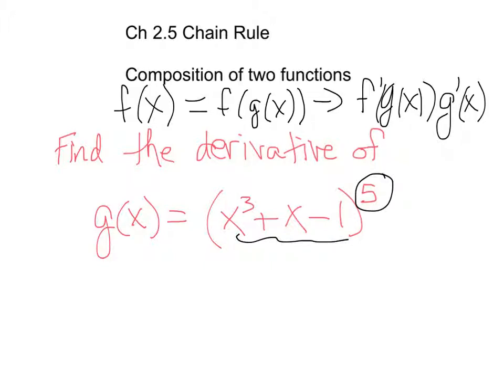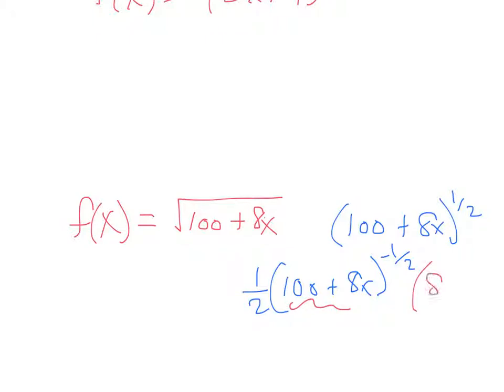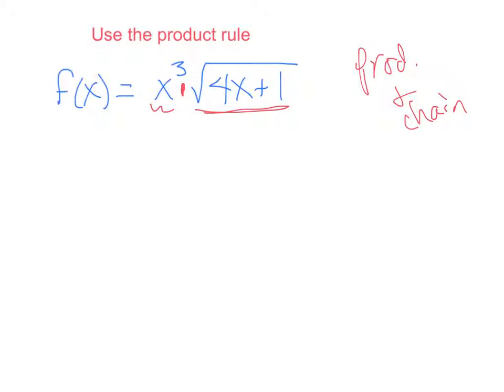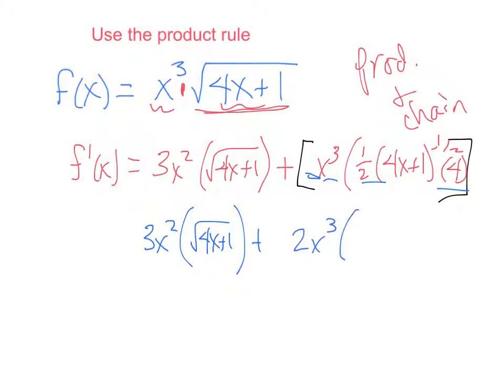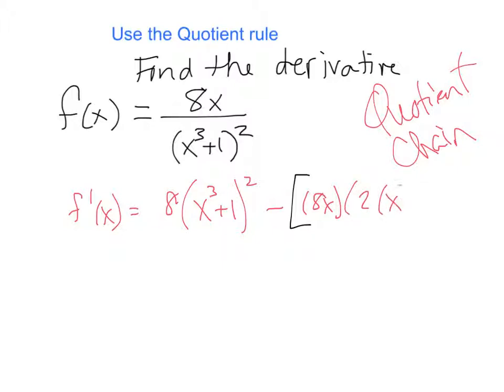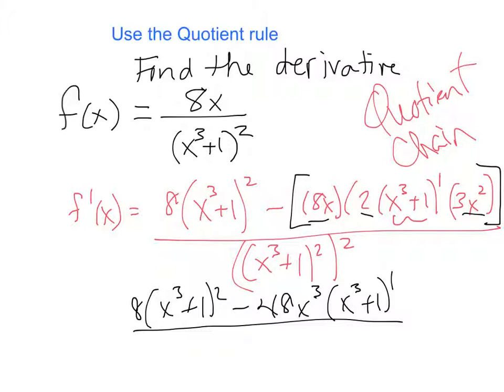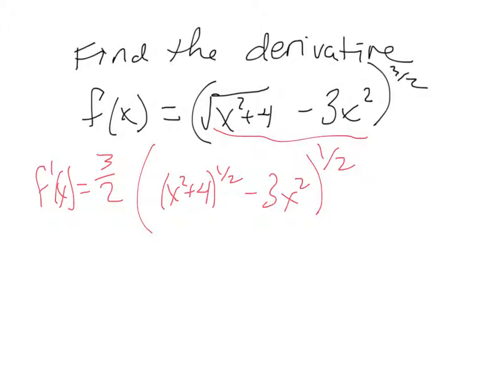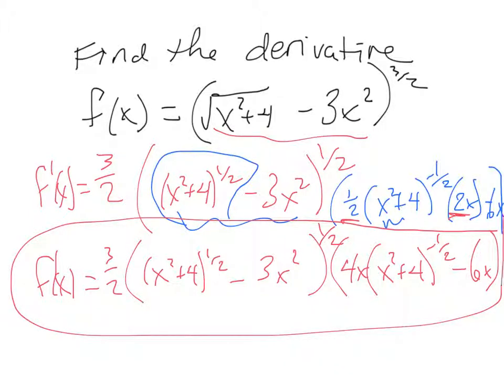Chain rule ch 2.5 day 1 & 2